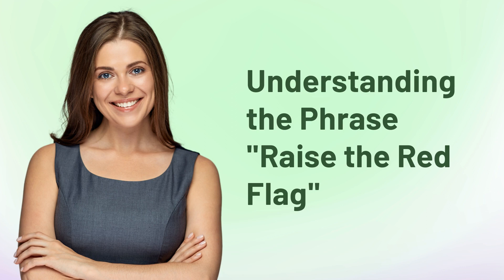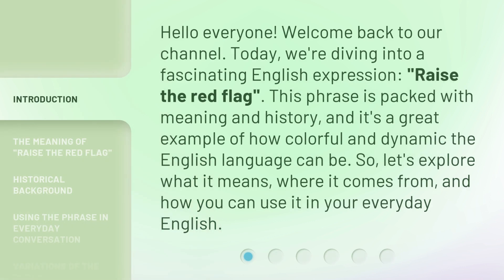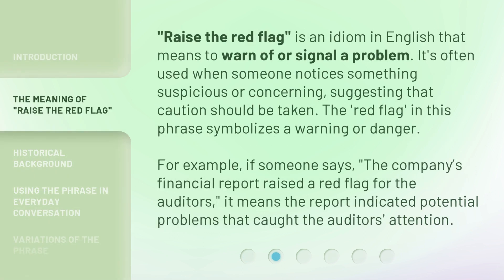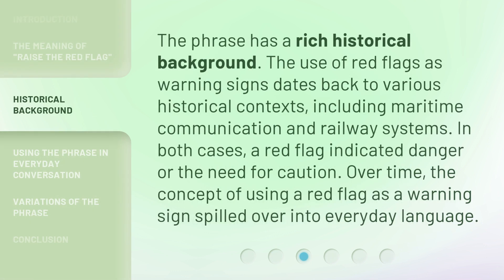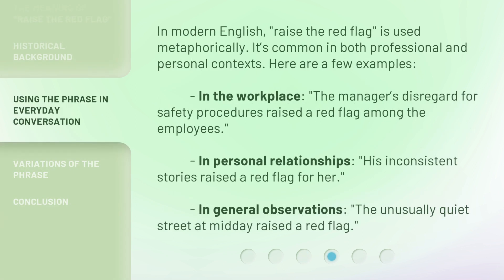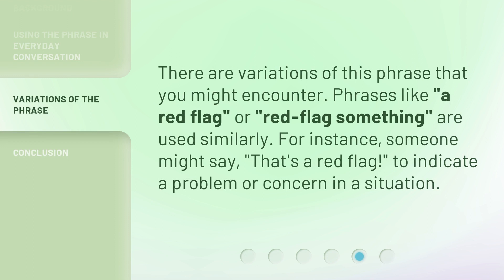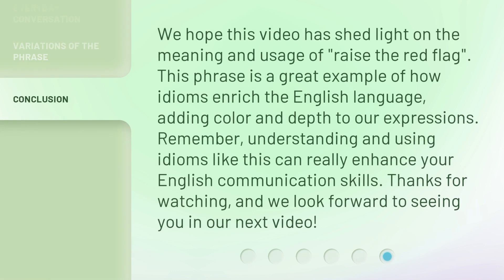Understanding the Phrase "Raise the Red Flag"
Unraveling the Mystery: The Meaning Behind 'Raise the Red Flag' • Discover the true significance of the phrase 'Raise the Red Flag' and its historical origins. Join us on this intriguing journey as we delve into the symbolism and implications behind this widely used expression.

00:00 • Introduction - Understanding the Phrase "Raise the Red Flag"
00:34 • The Meaning of "Raise the Red Flag"
01:06 • Historical Background
01:34 • Using the Phrase in Everyday Conversation
02:06 • Variations of the Phrase